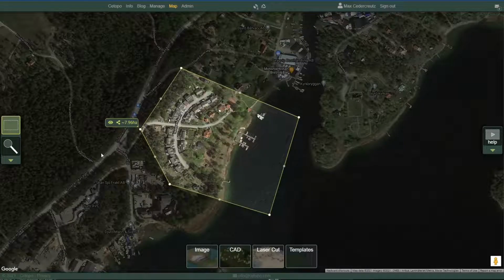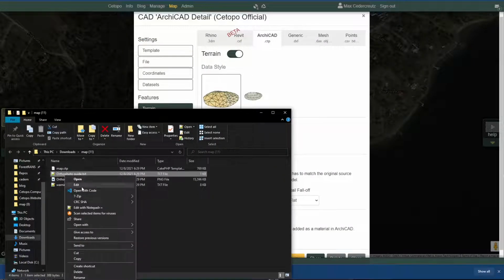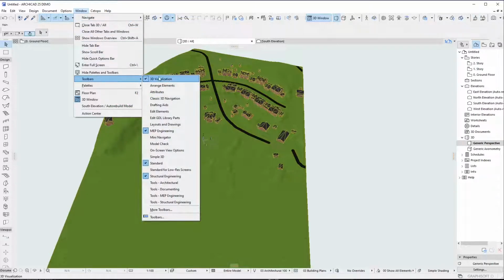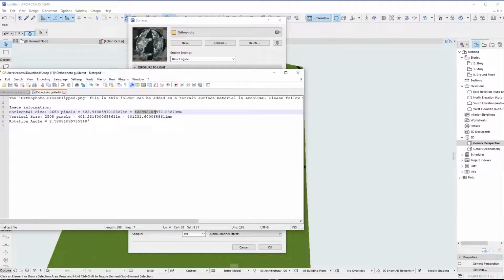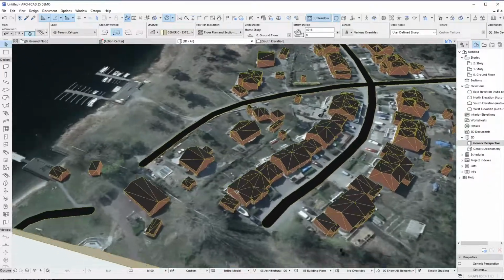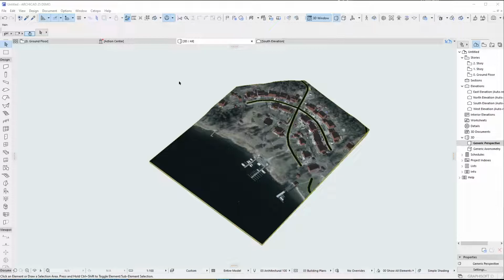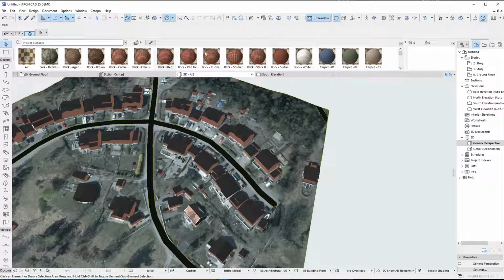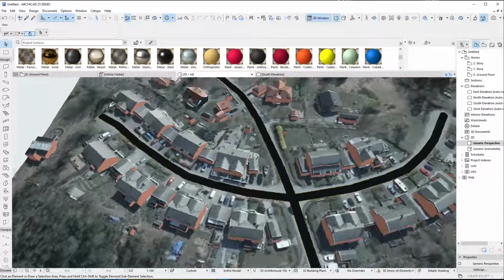Cetopo: Orthophotos into ArchiCAD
A tutorial on how to use Cetopo to get accurate orthophotos into ArchiCAD